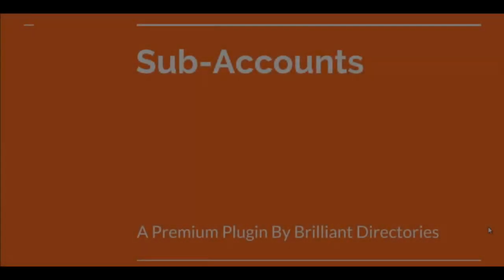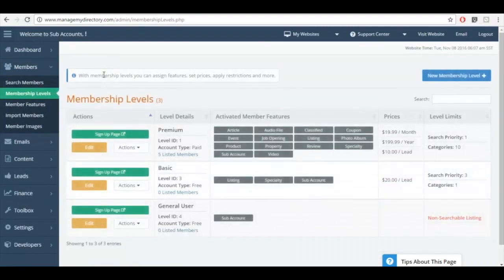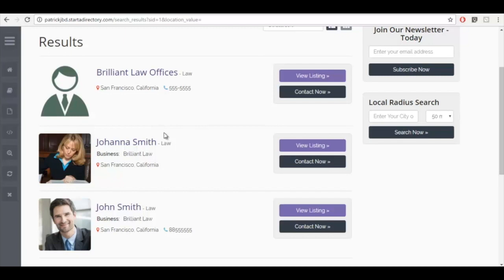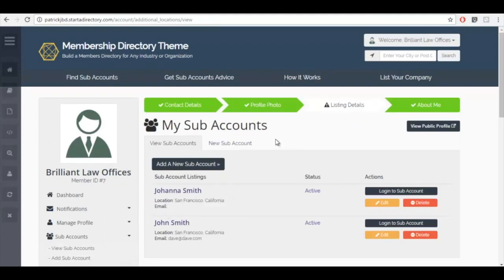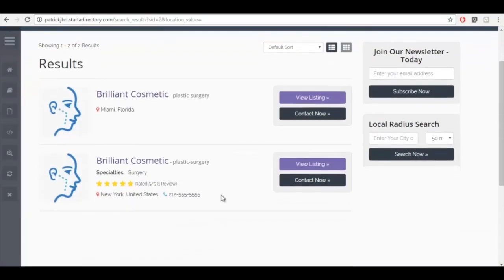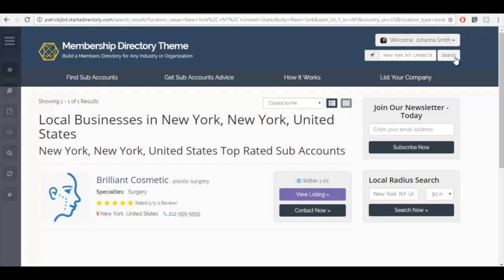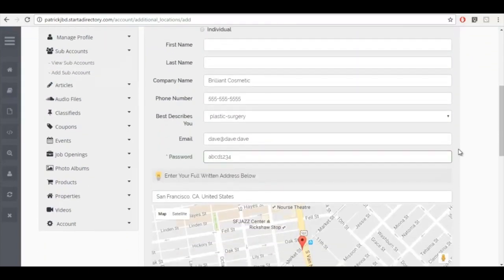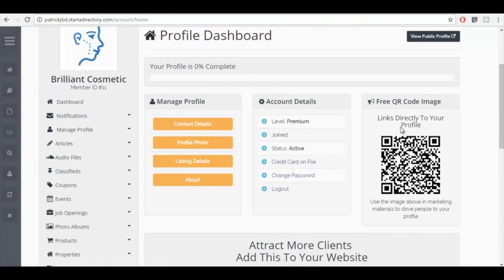Multi-Member Manager (Brilliant Directories Premium Plugin) 🗂 Create & control Multiple Sub-Accounts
👋 There is a new “multi-member manager” plugin that allows accounts on your website to have sub-accounts.

The account manager is allowed to create and control multiple sub-accounts.
➡️ This is very useful for businesses with multiple locations, or for businesses that want accounts for their employees.
We’re giving you the full breakdown of this plugin and showing you all the features it has to offer. Watch the video to see the full guide!

*Note: In this video, Patrick discusses "sub-accounts". We have renamed this add-on "Multi-Member Manager". The name has changed, but the functionality of this add-on is exactly the same.
➡️ The Multi-Member Manager add-on allows individual members to manage multiple listings from one master account. The account manager can quickly create, edit, and switch between multiple business listings.
Perfect for websites that list banks, restaurant chains, retail stores, real estate firms, and more!

☑️ To purchase the Multi-Member Manager add-on for your Brilliant Directories website please

💬 Do you think your members would benefit from the multi-member manager plugin?